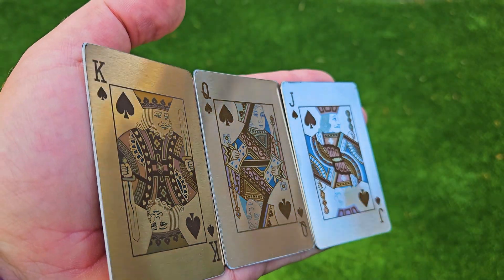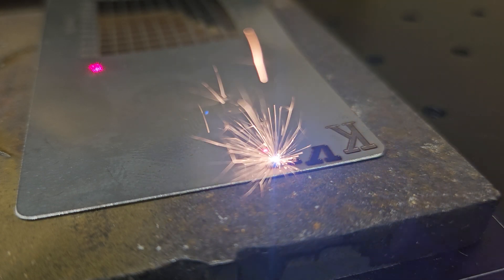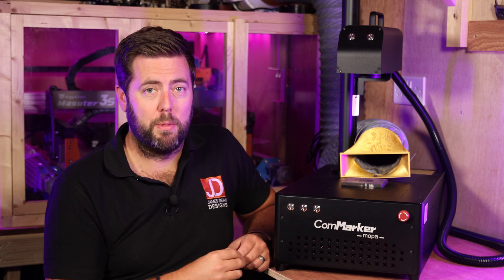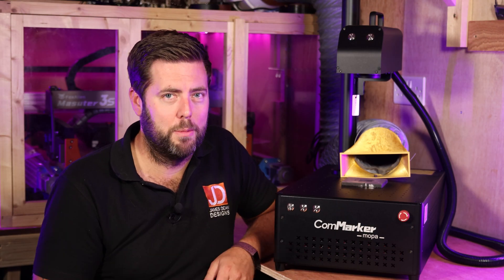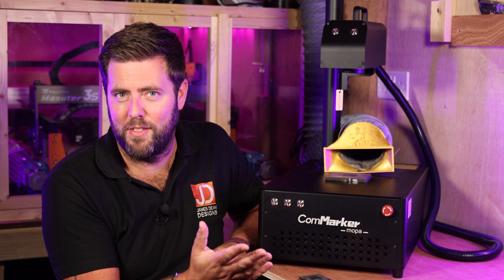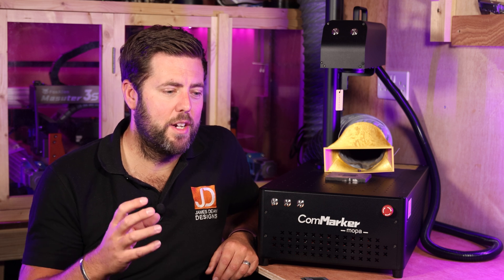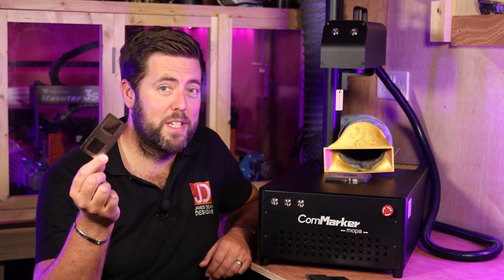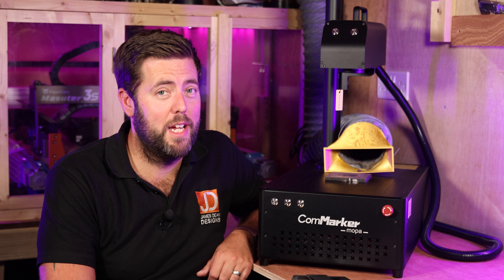AMAZING COLORS with the 60w MOPA Fiber Laser from ComMarker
What is a MOPA fiber laser? Do you need one? What are the advantages of MOPA? Well hopefully this video may help you answer some of those questions as I take a look at the ComMarker 60w MOPA Fiber laser.

⚠️Laser glasses

00:00 Introduction
00:55 Differences between my 30w and 60w MOPA
01:51 MOPA fiber laser explained?
03:06 Timings and delay settings
04:39 Advantages of a MOPA fiber laser
06:14 A few projects I have done

Avengers fan artwork from ComMarker Facebook group
Genie from user tigatelu on Vecteezy